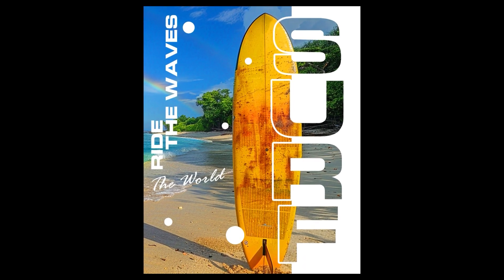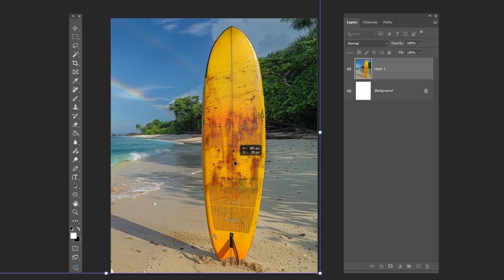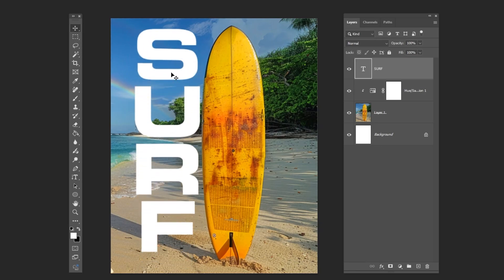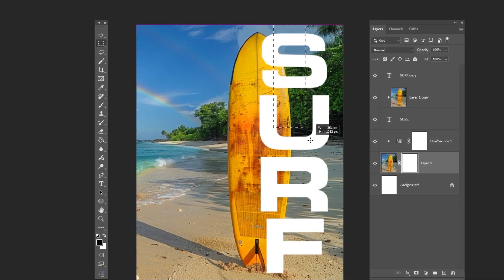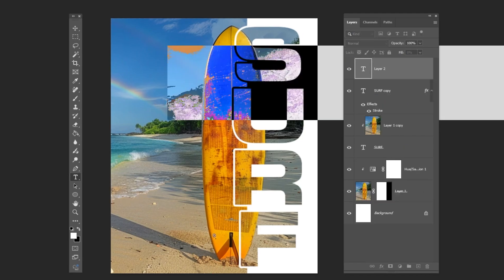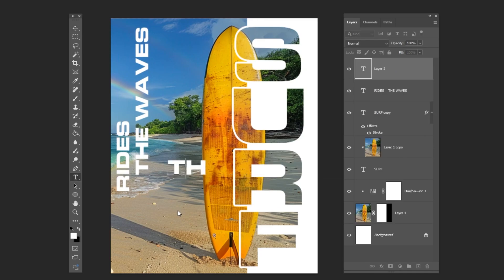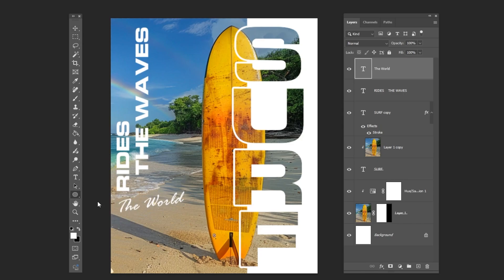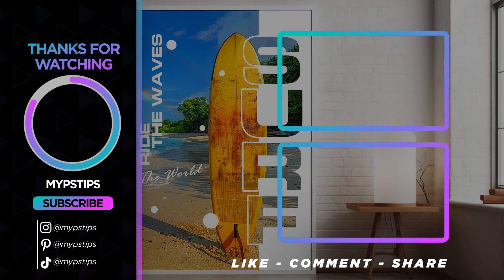Creative Text Masking in Photoshop: Blend Typography and Images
Are you looking to add a unique twist to your photo editing projects? Text masking in Photoshop is a powerful technique that allows you to blend typography and images seamlessly. This effect can create stunning visuals for posters, social media posts, or website headers. Let's explore how to achieve this eye-catching design in Adobe Photoshop.